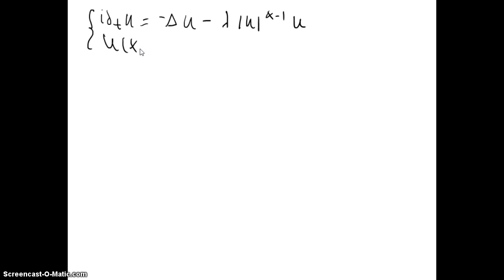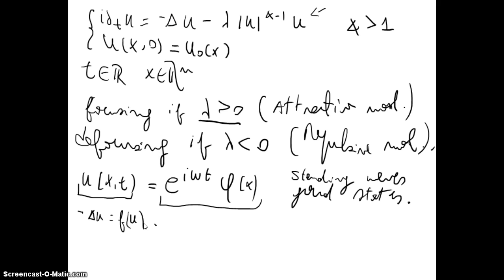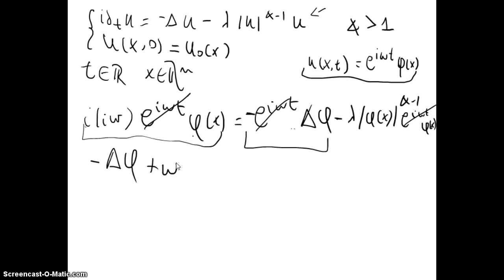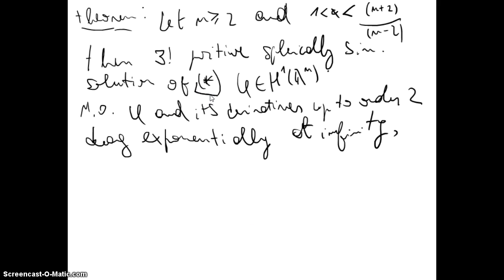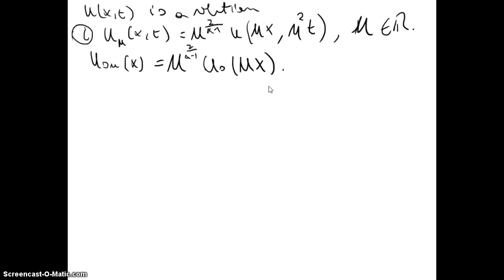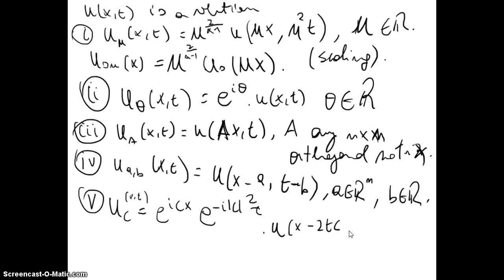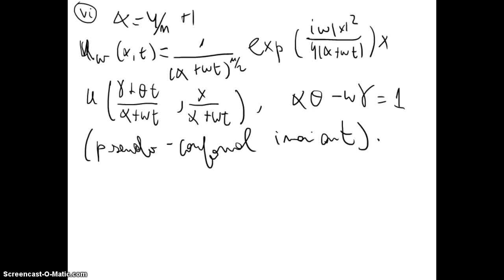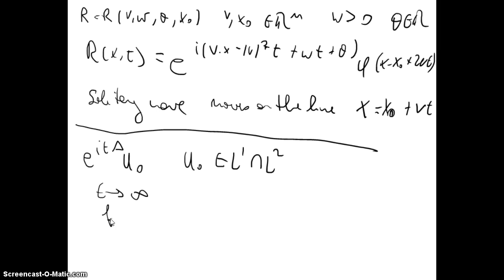Non linear dispersive equations - 43 NLSE Nonlinear Schroedinger Equation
Non linear dispersive equations - 43 Nonlinear Schroedinger Equation